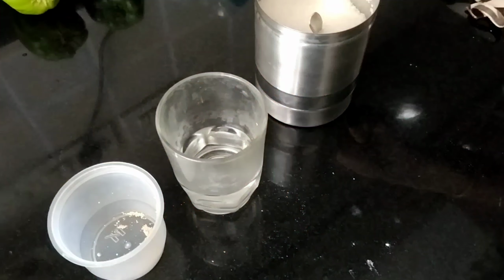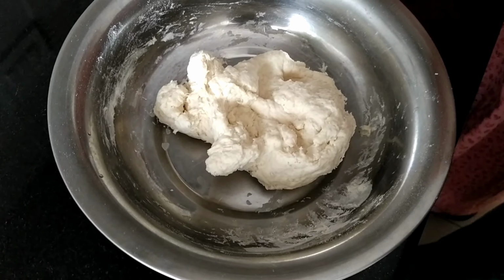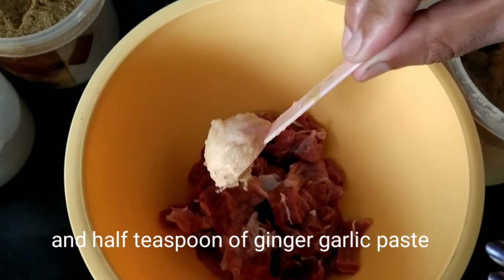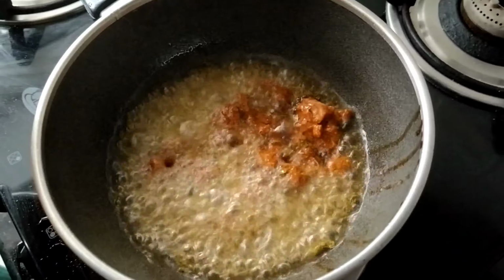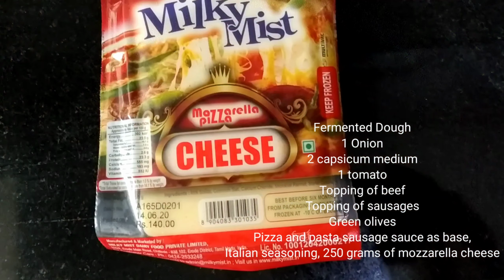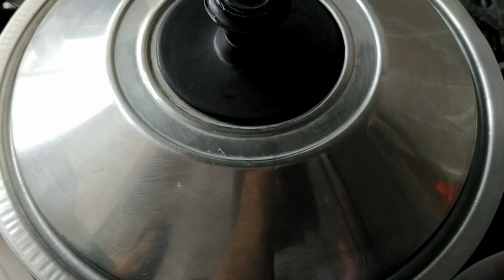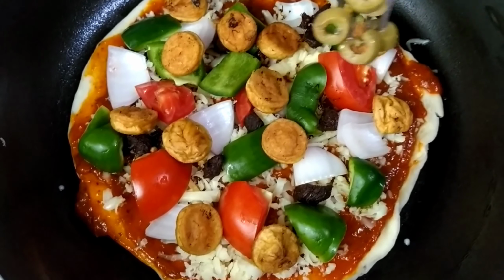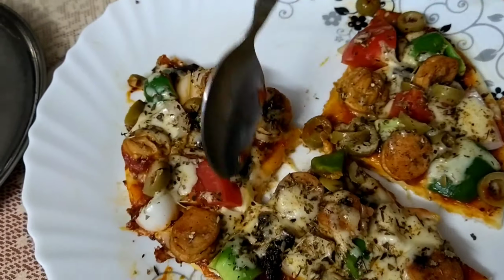Homemade Pizza with Meat Toppings || Recipe #48 || How to Make Pizza at Home Without Oven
The lockdown in the wake of Coronavirus has forced us all to stay inside our homes making us miss our favorite foods from our favorite restaurants. A recent survey by Dineout found that a majority of Indians across metro cities have been pining for Pizza as it was almost a ritual to eat a pizza in a restaurant or ordering one in every other day in the pre-COVID days. But now it has become really difficult to get our hands on our favorite pizzas fearing the situation.

I thought of putting an end to this never-ending wait where I gave in to my temptation and took it upon myself to whet my craving for pizza and tried making a delectable pizza at HOME, that too from scratch.  Making pizza is no rocket science and if you know how to make pizza base at home, it is a cakewalk! Here is how you can make the perfect pizza dough at home. Let's get ready with the below-listed ingredients and start preparing the pizza as you watch the video.

Ingredients for making the dough:
One teaspoon of sugar
Half teaspoon of Yeast
250 grams of maida
Half teaspoon of salt
1 teaspoon of cooking oil

Ingredients for beef topping:
100 grams of beef chopped
Half teaspoon of ginger garlic paste
1 tablespoon of curd
1 teaspoon of coriander powder
Half teaspoon of chat masala
Sprinkle kasuri methi
Half teaspoon of garam masala powder
1 teaspoon of Kashmiri Chilli powder

Other toppings:
3 to 4 pieces of sausages that need to be chopped
1 onion chopped
2 medium capsicum chopped
1 tomato chopped
Green olives
Two to three teaspoons of Pizza and pasta sauce
Italian seasoning
250 grams of mozzarella cheese that needs to be grated

Hope I have helped you demystify the rocket science behind the pizza-making process. Also, let know if you found the recipe to be helpful by commenting below. I am always on the lookout for the best recipes so if you have any requests please leave me a comment below letting me know what you would like to see.

About Me:
Hi there! This is Jerry from Travel Chef. Starting a YouTube channel on food was a spark that struck me like having a delicious lemon souffle (pun intended) while I was having my masala dosa, and watching my mom and my wife cook. It struck me as to how to remember my mom’s recipes who is now 80 plus -- and, how do her children, daughter in law and grandchildren follow these recipes? After which all will be lost in time... Since me and my wife like travel and food, dad (above 85) suggested “Travel Chef”, and voila!, Travel Chef was launched. So, Travel Chefs' main priority is to capture the forgotten and authentic recipes that take place in each and every household and bring it to the entire world. Bon Appétit!